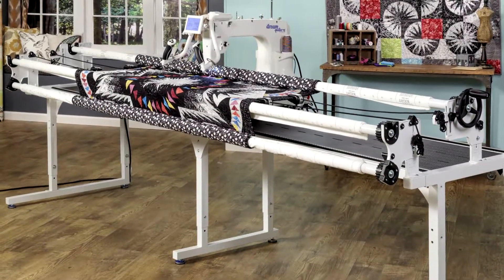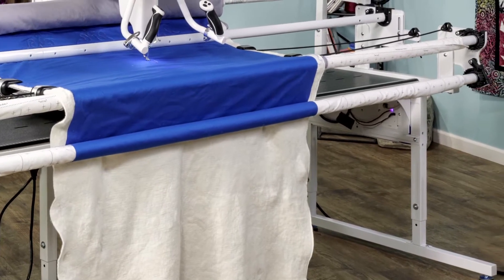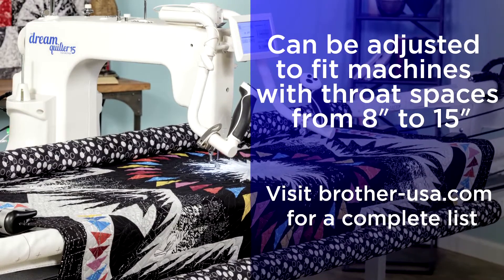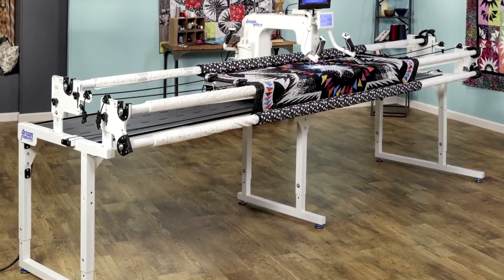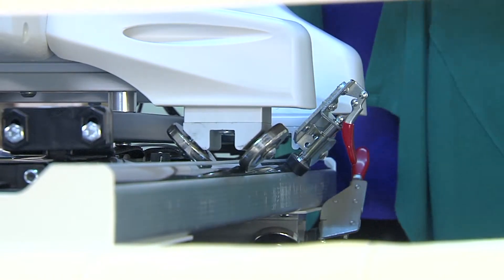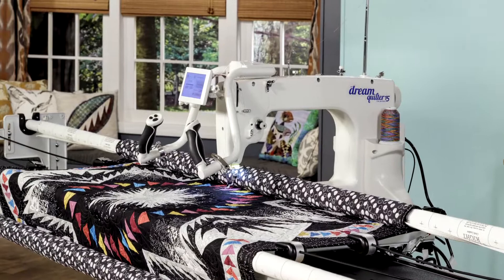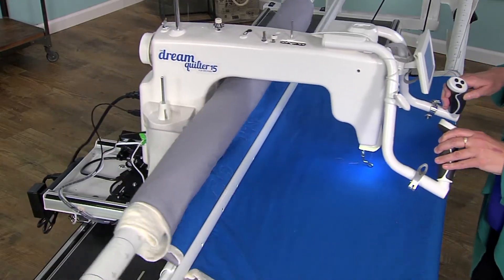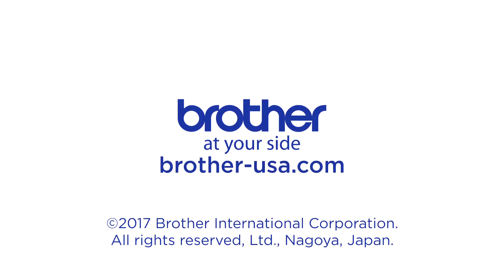THE Dream Frame Pro: Overview